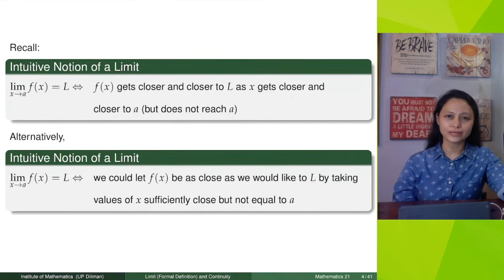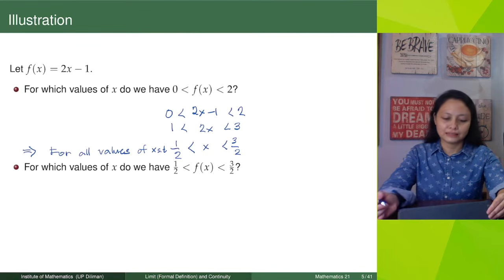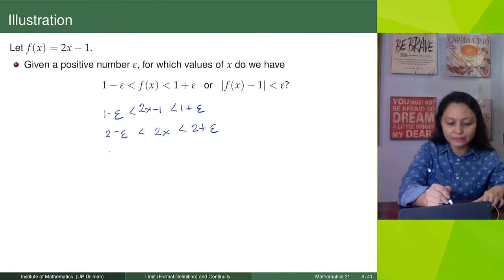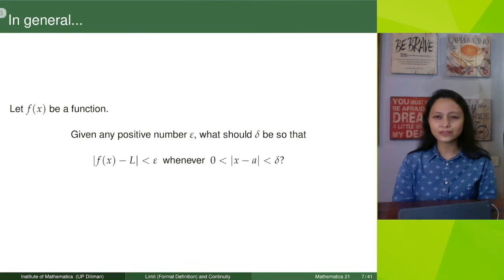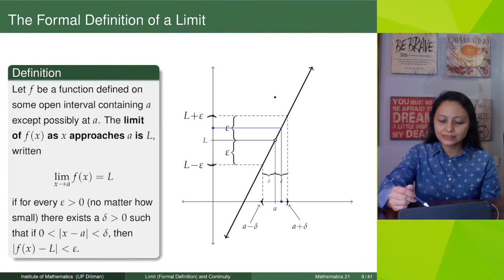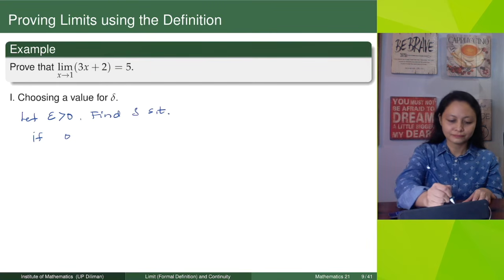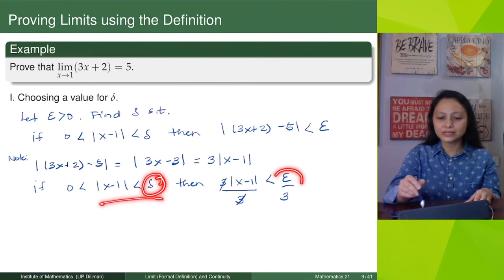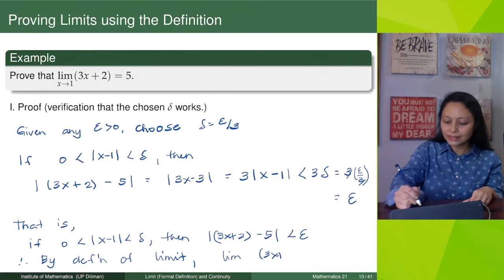[Math 21] Lec 1.4 Formal Definition of a Limit and Continuity of Functions (Part 1 of 3)